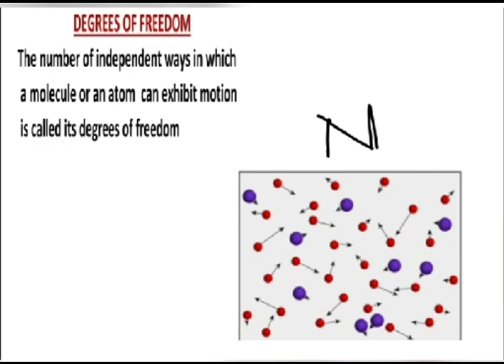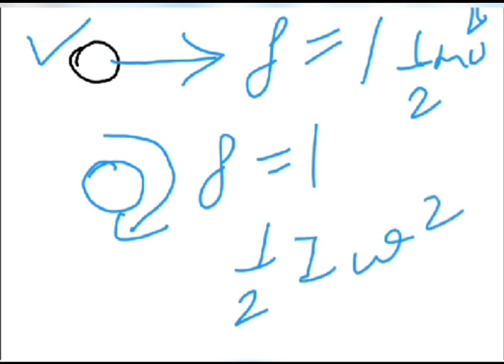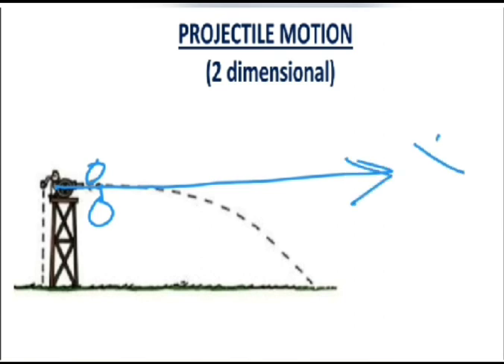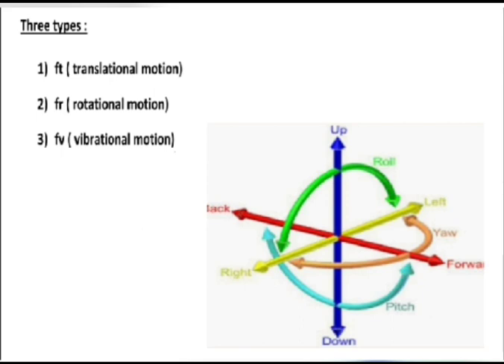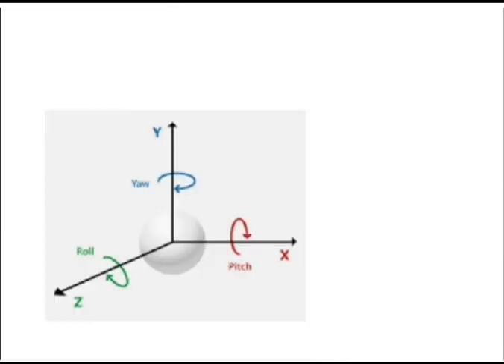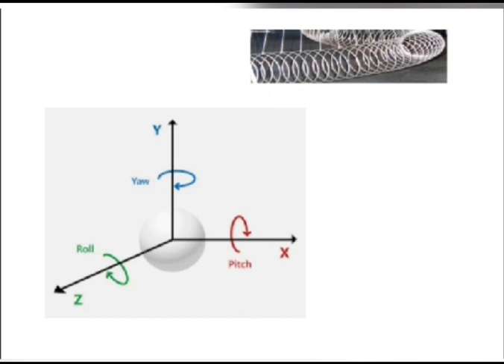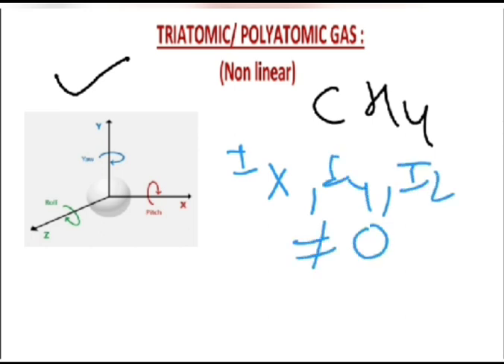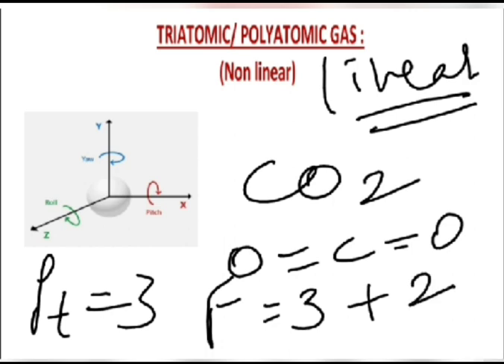Degrees of freedom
Types of degrees of freedom, along with examples
concept applied in case of projectile motion
degrees of freedom for monoatomic, diatomic and polyatomic gaseous systems

you can check out the playlists for different contents related to:
CET(PG)( preparation for entrance exam of M.Sc Chemistry )
class11
class12
Inorganic chemistry
organic chemistry
Group theory
physical chemistry